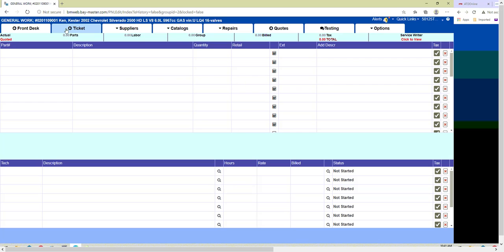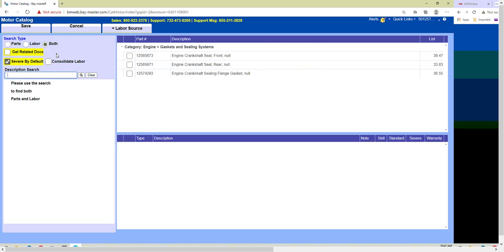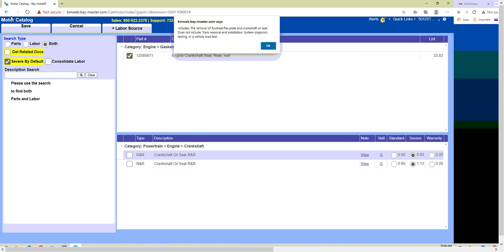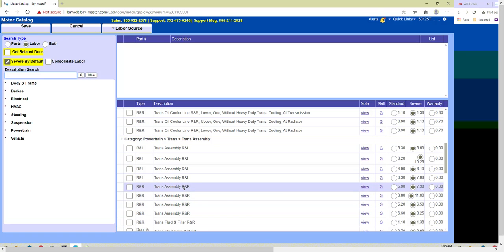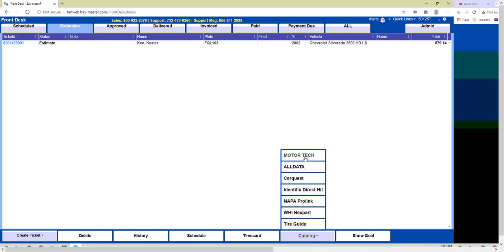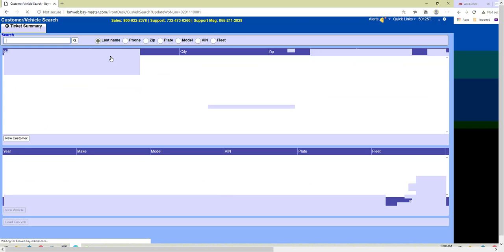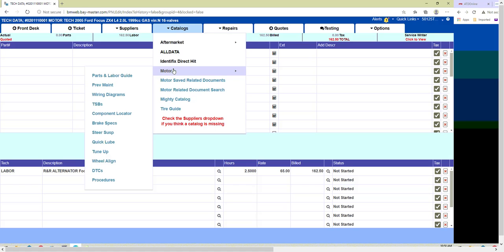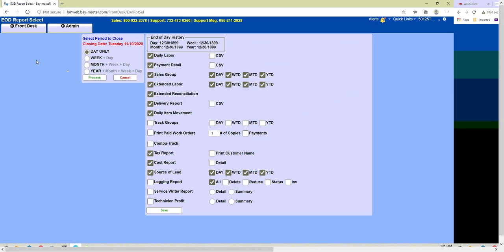Bay-masteR Training Theodore- MOTOR